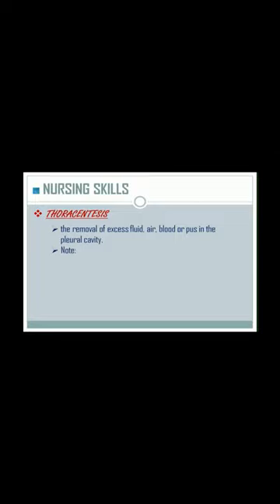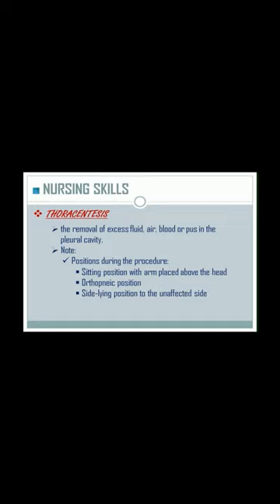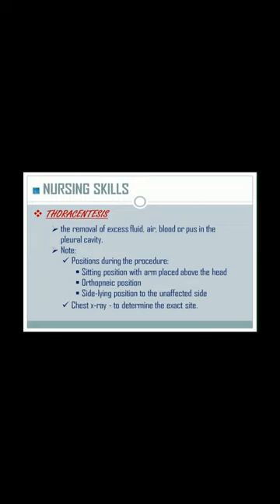THORACENTESIS part 1 - what to remember?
important things to note about thoracentesis.